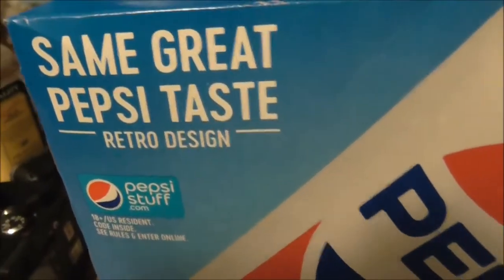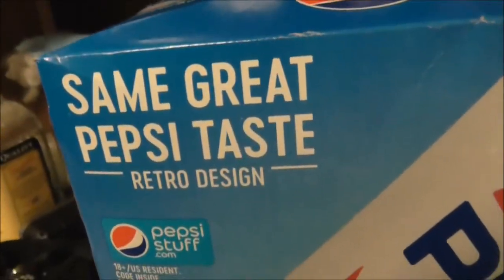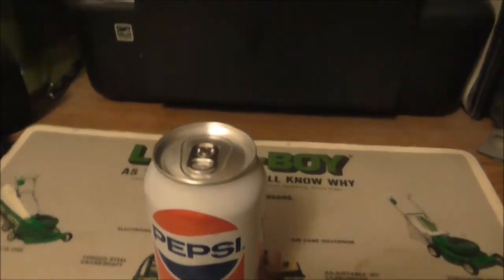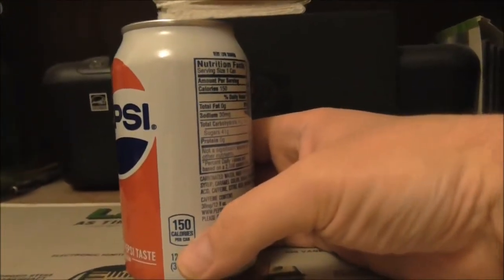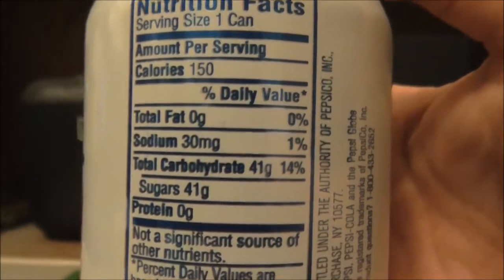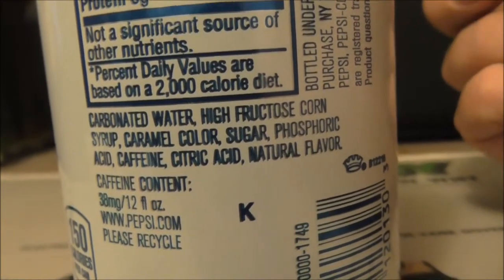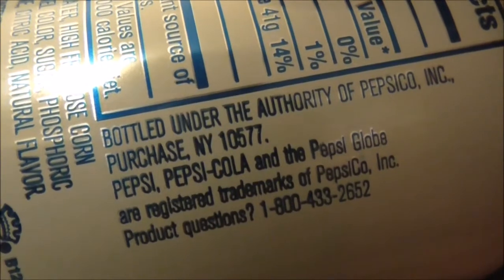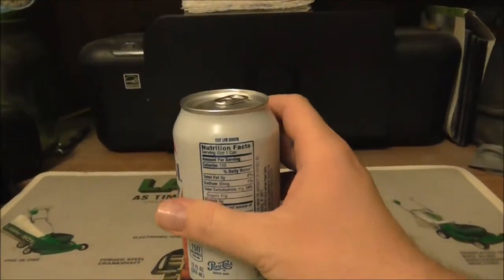Pepsi Retro Design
It's interesting that Pepsi has been lately using a retro look.